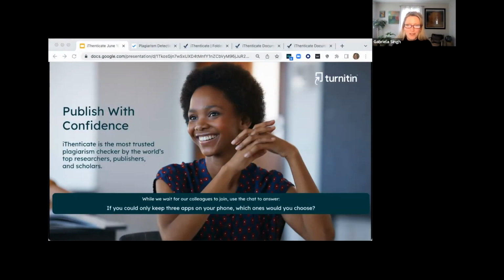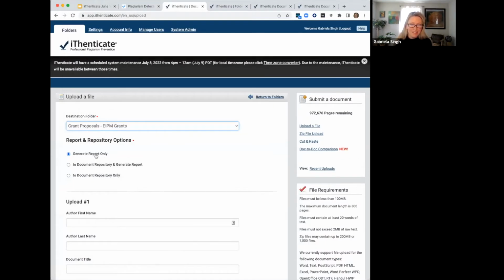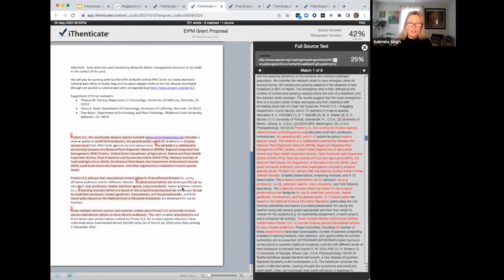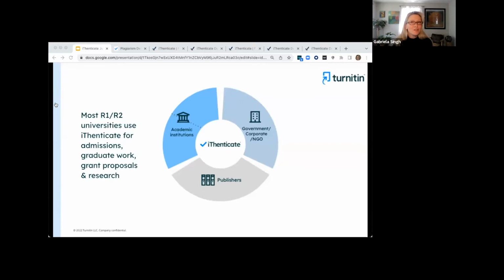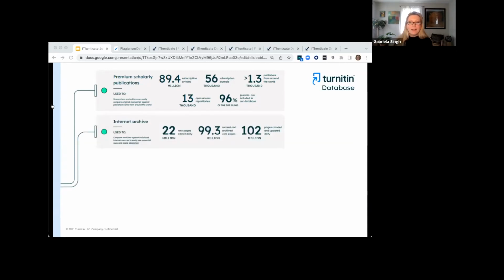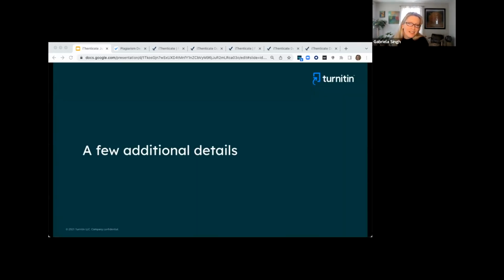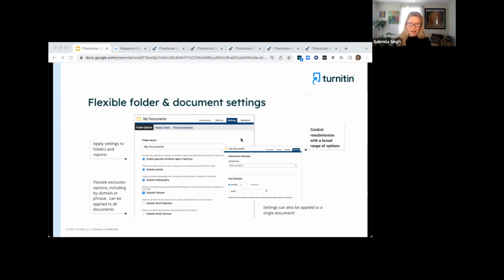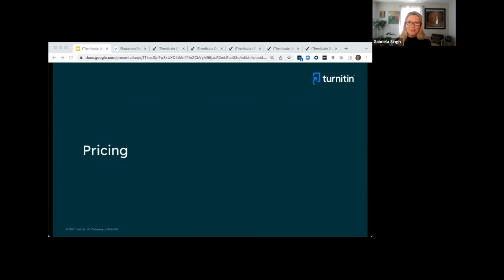Research integrity: Publish confidently with iThenticate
Learn how iThenticate helps faculty and researchers from top universities during the high-stakes manuscript drafting, peer review, and publishing process.

This session is perfect for researchers and educators who are new to iThenticate.